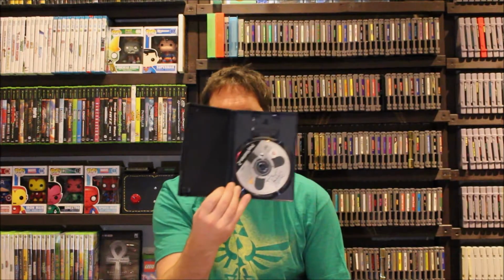Episode 330: A Christmas Eve Surprise Ps2 and Ps1 Mega Haul